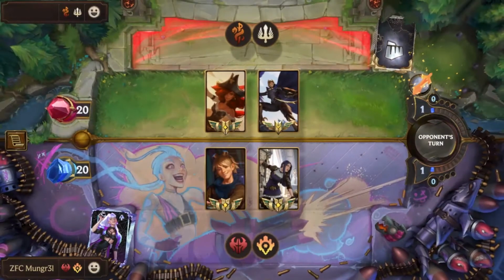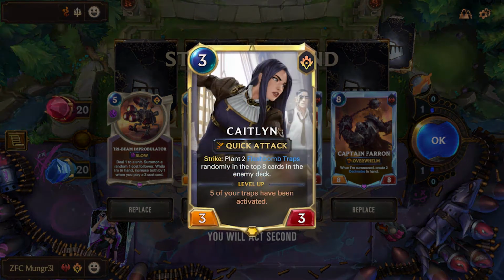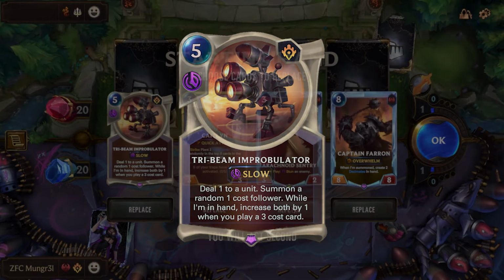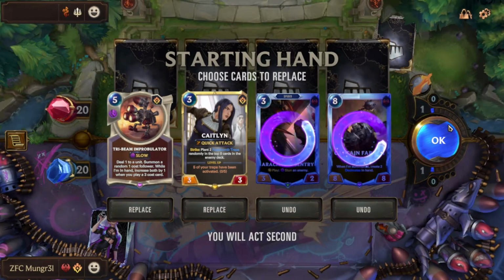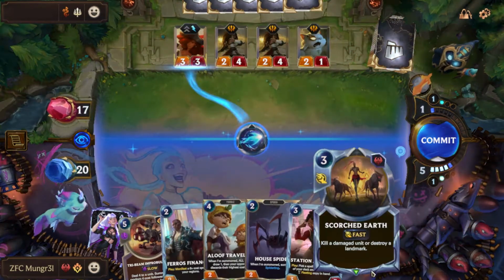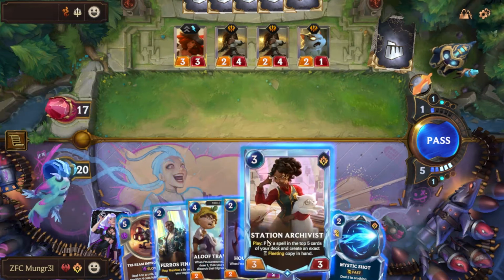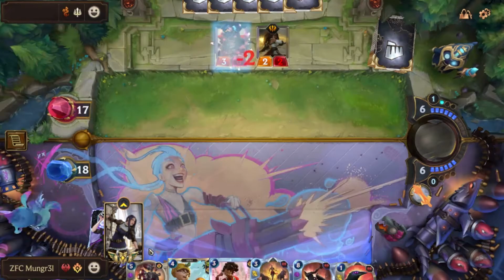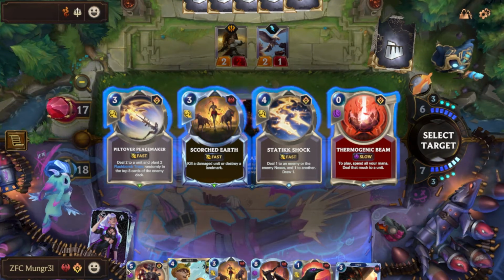Caitlyn Ezreal Tribeam Vs Miss Fortune Quinn Scouts PlayByPlay Breakdown| Legends of Runeterra Guide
Hello, here is my guide on the matchup of Caitlyn Ezreal Tribeam vs Miss Fortune Quinn Scouts. We are all trying to improve here :).

I'm Vund3r and I am obsessed with trying to play games competitively. I've been in masters from the beta season and most after it in Legends of Runterra. I want to level you up your game while documenting my journey.

Graphics Used in Video:

Decks

Matchup Cheat Sheet

Deck Code: CEDACAQDBECAKBAGBQGRQAQBAQSDIAIBAMXACAYDBUAQGBARAMBACBA3D4BACAZTG4AQKCUYAEAA

Scouts

Deck Code:

CQDQCAQDBEAQGAYNAEBQIEIBAUFJQAICAEBS4NYDAECB6JBUAMCQIBQMBUBACAIDGMAQCBA3AA